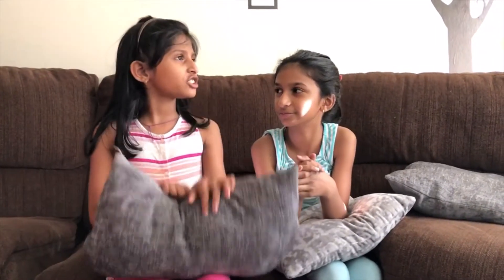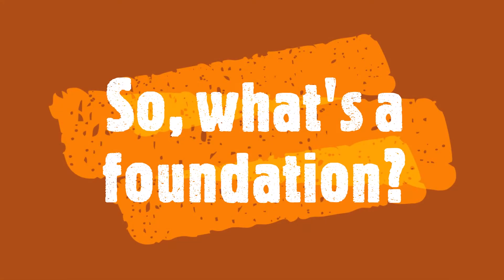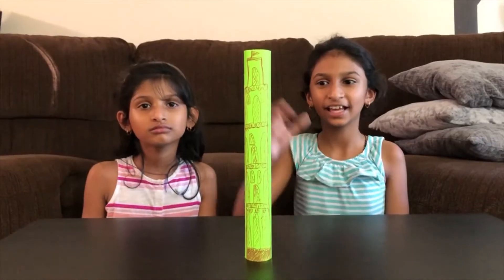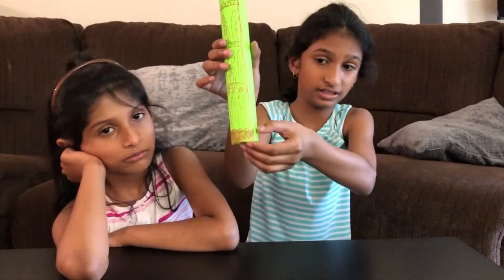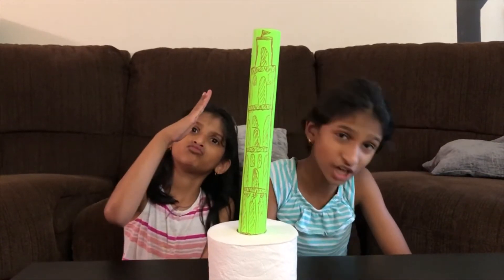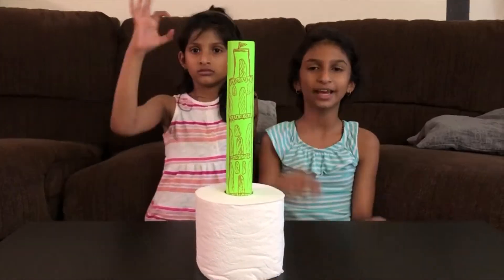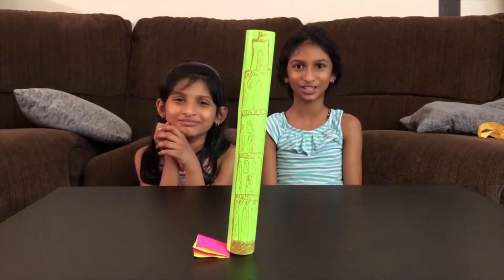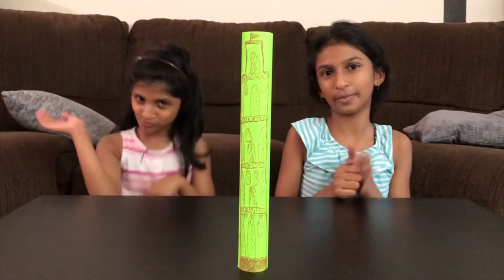The truth about Leaning Tower of Pisa!!!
Fun facts about the Leaning Tower of Pisa.
Hazel and Leizel investigate what caused the Medieval Bell Tower of Pisa to tilt and what was done to rescue it. Was the towel designed to have a tilt?

Learn scientific facts on what are foundation. Find out what causes a foundation to be weak and how can you make a strong foundation. See all of this in action with some easy experiments. Great for home schooling.